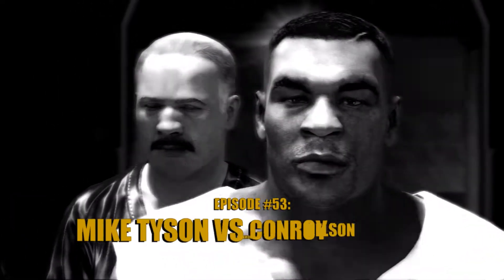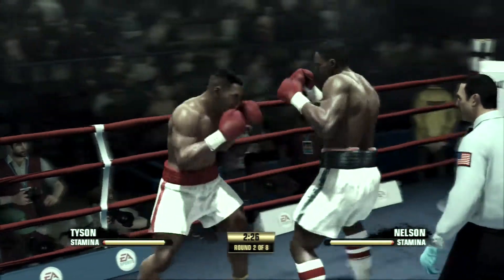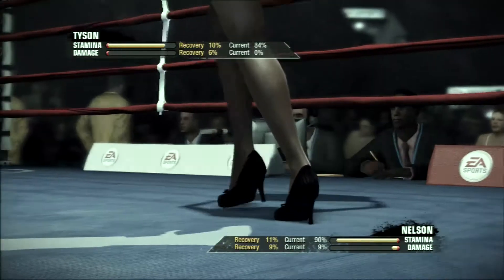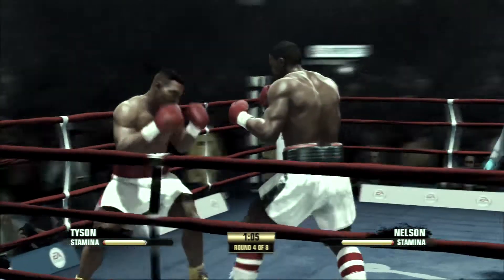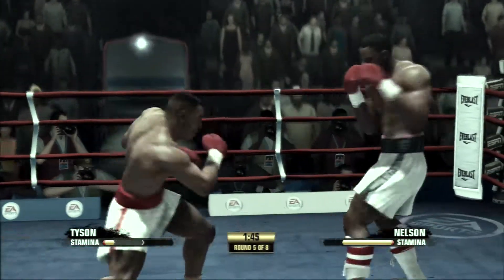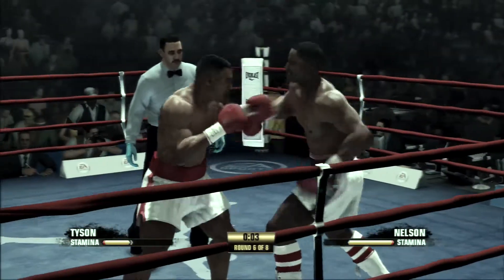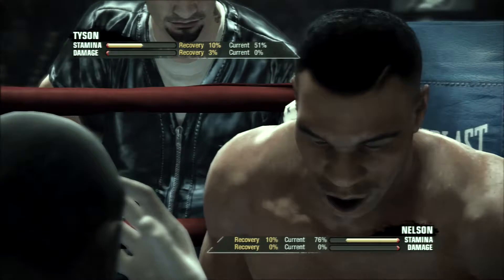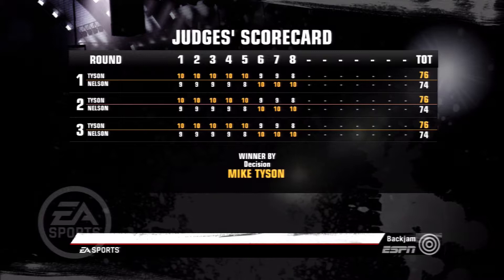Mike Tyson vs Conroy Nelson ★ Tyson Raw And [Mostly] Uncut ★ Full Fight Night Champion Simulation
Mike Tyson vs Conroy Nelson ★ Tyson Raw And [Mostly] Uncut ★ Full Fight Night Champion Simulation Gameplay

This Day in boxing history: November 22, 1985 - Mike Tyson vs Conroy Nelson

Mike Tyson is an American former professional boxer from Brooklyn, New York. Nicknamed "Iron", and "Kid Dynamite" in his early career and later known as "The Baddest Man on the Planet", Tyson is considered one of the best heavyweights of all time. He was ranked No. 16 on The Ring's list of 100 greatest punchers of all time, and No. 1 in the ESPN.com list of "The hardest hitters in heavyweight history". Sky Sports rated him as "the scariest boxer ever" and described him as "perhaps the most ferocious fighter to step into a professional ring." He has been inducted into the International Boxing Hall of Fame and the World Boxing Hall of Fame.

Conroy Nelson was Mike Tyson's 13th opponent in a professional boxing fight.

"Tyson Raw And [Mostly] Uncut" is a backjam sports simulation series, using EA Sports' "Fight Night Champion" video game.

You can download most of the created boxers used in this series via Fight Night Champions "Boxer Share". Search this uploaders ID: backjamsports

The series presents Mike Tyson bouts against John Alderson, Sterling Benjamin, Trevor Berbick, Tyrell Biggs, Francois Botha, Lorenzo Boyd, Frank Bruno (1+2), Lorenzo Canady, Robert Colay, James Douglas, Clifford Etienne, Jesse Ferguson, Julius Francis, Marvis Frazier, Andrew Golota, Mitch Green, Reggie Gross, Don Halpin, Larry Holmes, Evander Holyfield (1+2), William Hosea, David Jaco, Mike Jameson, Michael Johnson, Lennox Lewis, Donnie Long, Buster Mathis Jr., Kevin McBride, Peter McNeeley, Hector Mercedes, Conroy Nelson, Brian Nielsen, Orlin Norris, Alfonso Ratliff, Jose Ribalta, Eddie Richardson, Donovan Ruddock (1+2), Lou Savarese, Sammy Scaff, Bruce Seldon, Larry Sims, Trent Singleton, James Smith, Ricardo Spain, Michael Spinks, Alex Stewart, James Tillis, Henry Tillman, Pinklon Thomas, Tony Tubbs, Tony Tucker, Carl Williams, Danny Williams, Mark Young, and Steve Zouski.

It helps out tremendously and only takes a few seconds! Thanks alot!